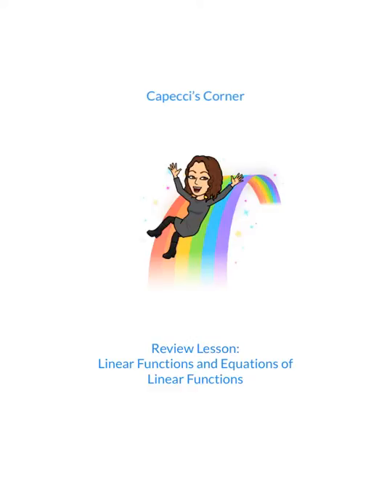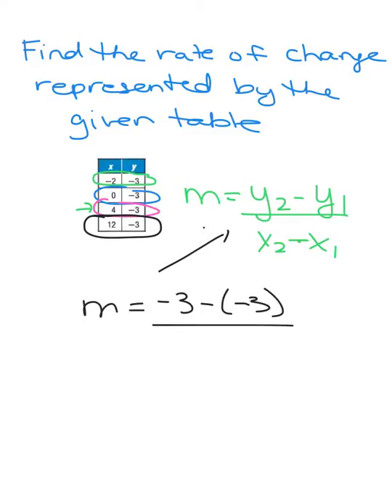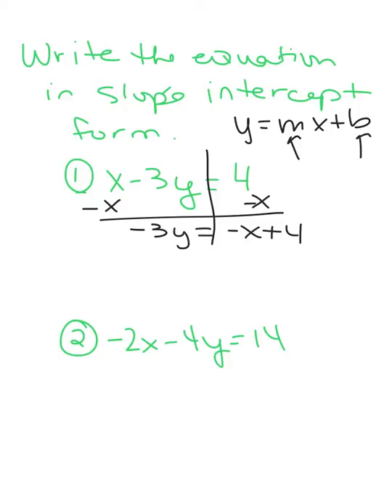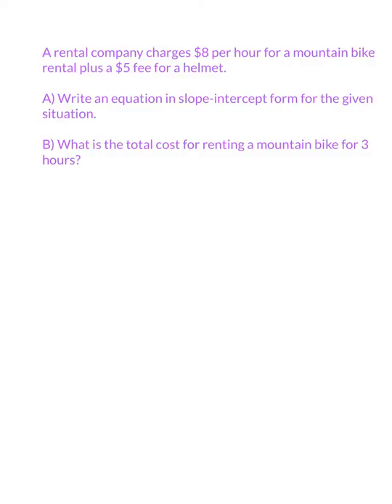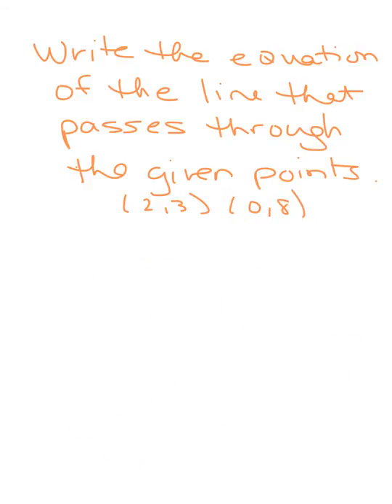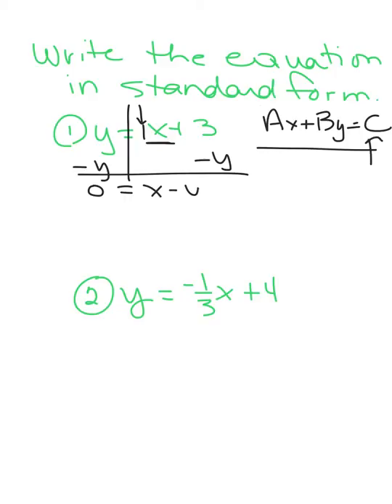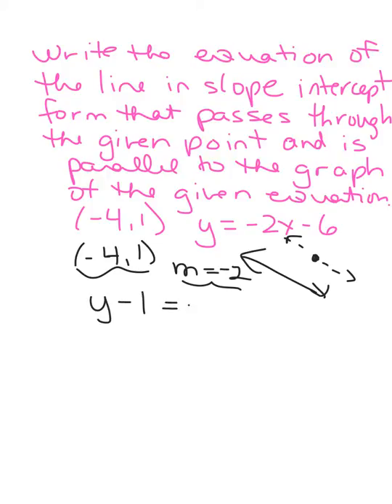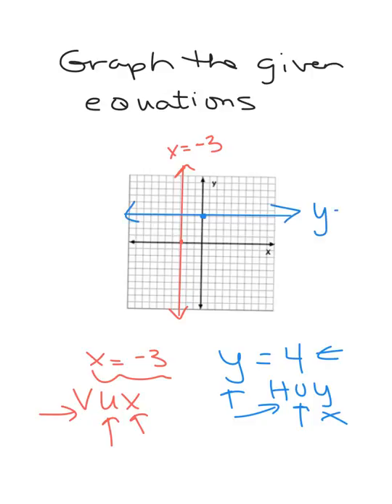Review Linear Functions and Equations of Linear Functions